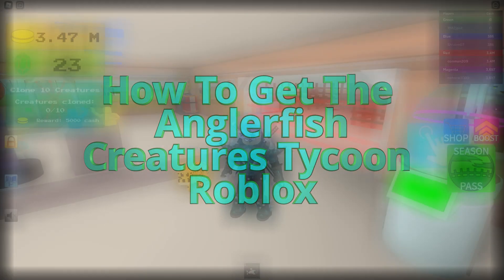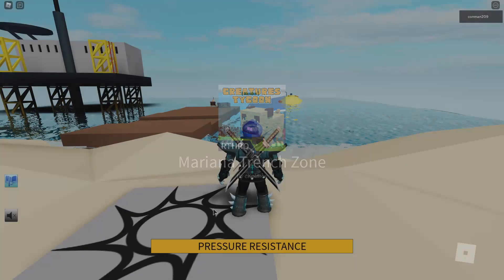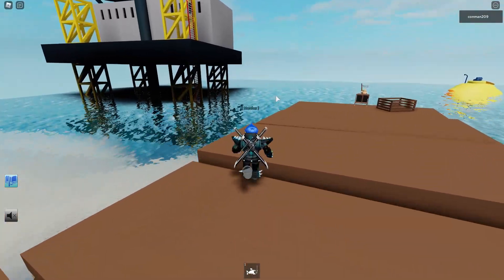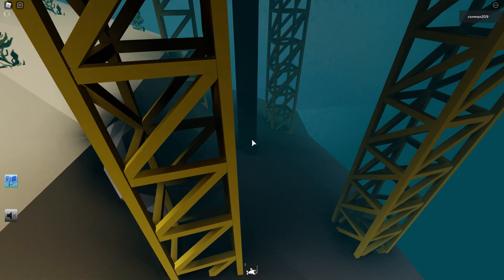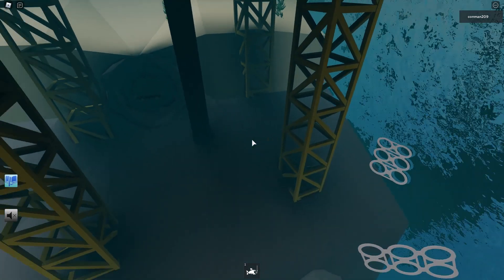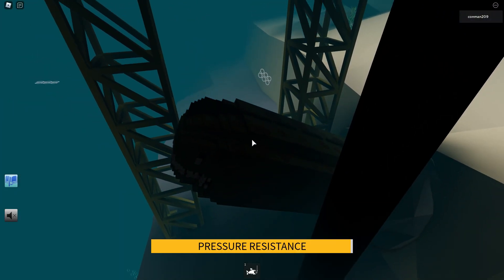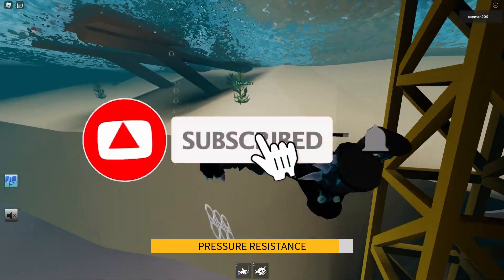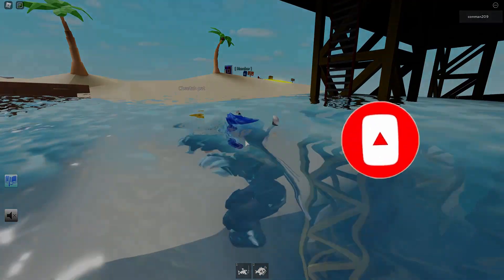How To Get The Anglerfish Creatures Tycoon Roblox